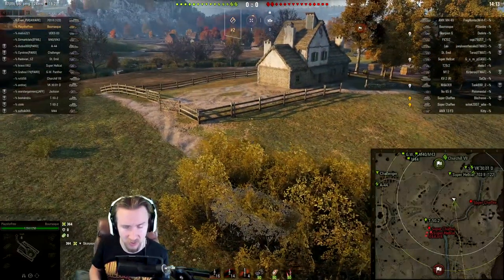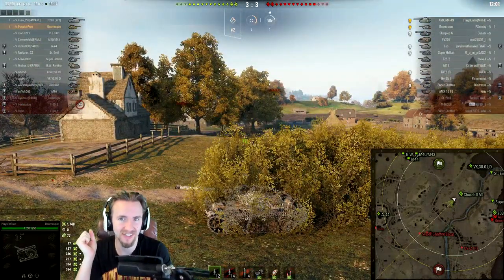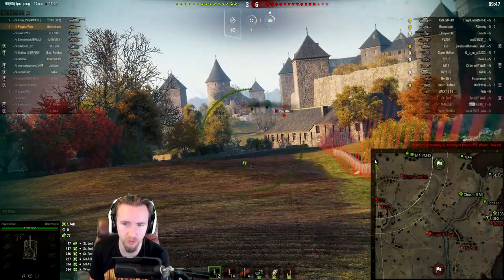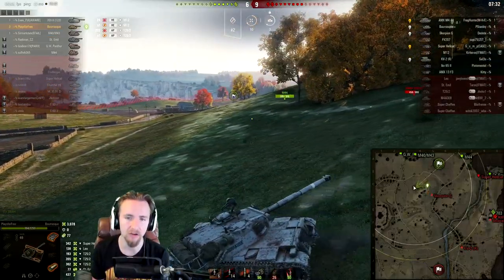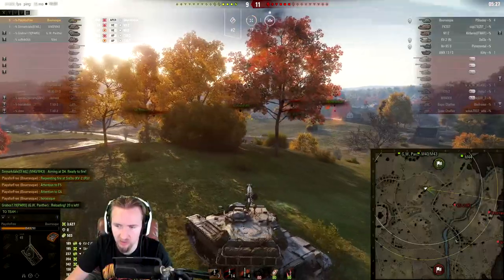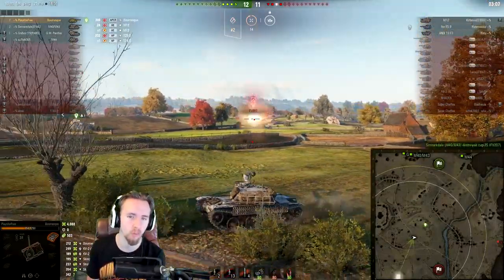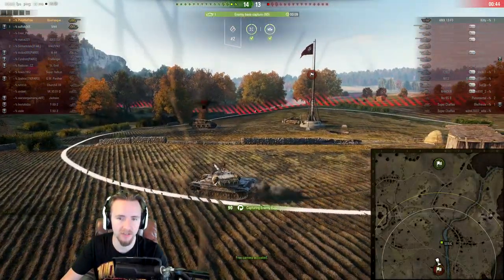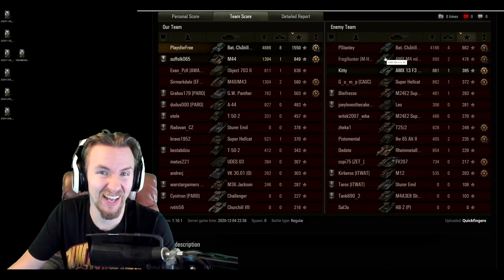QUICKYBABY VERSUS ARTILLERY in World of Tanks!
Today I'm going to have to fight fire with fire and lead a team of artillery against their ultimate rivals... more artillery!